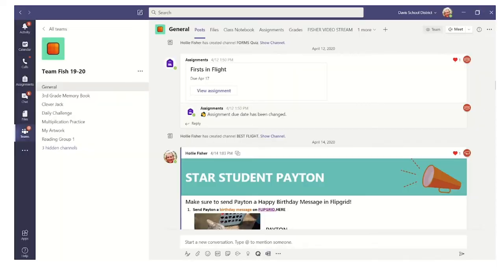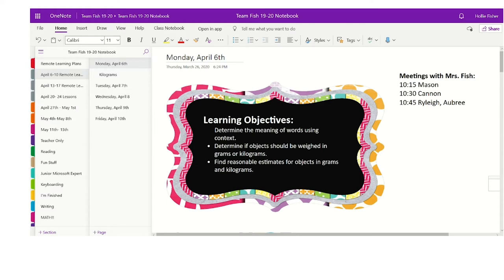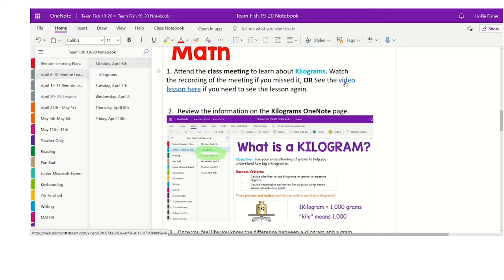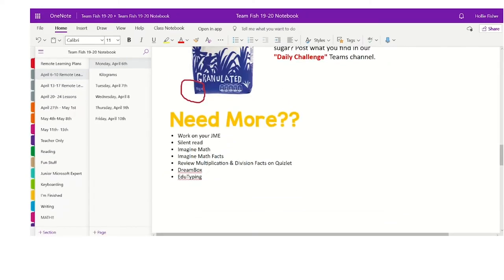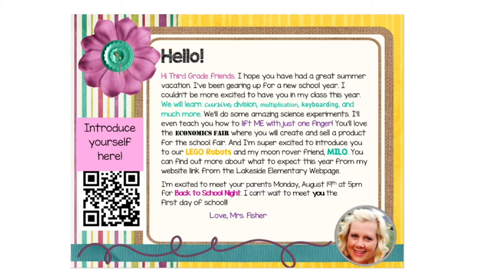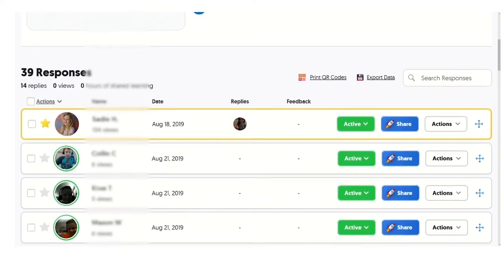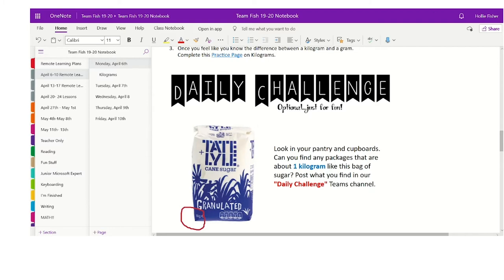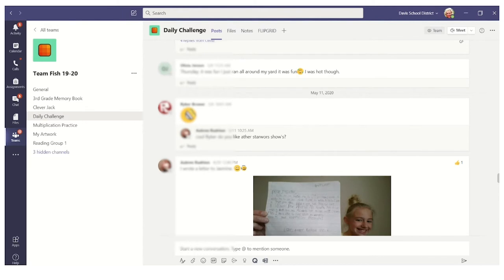PDTV: Tech Tools for Personalized Learning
In our first PDTV of the school year, Jared Fawson navigates the new normal of remote learning. He chats with Hollie Fisher from Lakeside Elementary in the Davis School District. She shares how she uses OneNote, Teams and more to help with 21st century learning and teaching!